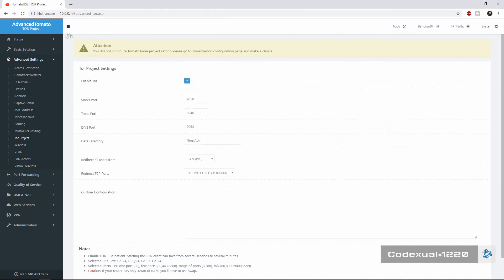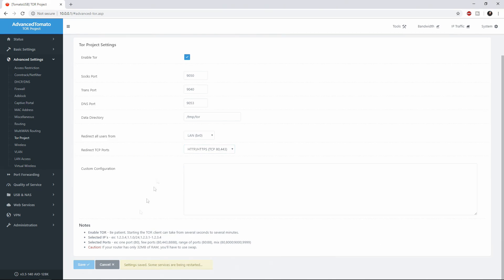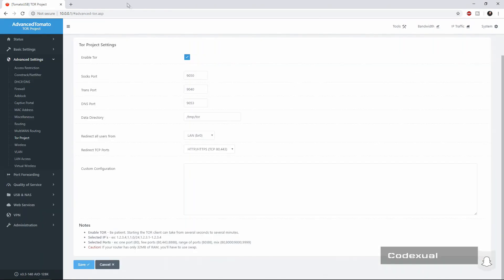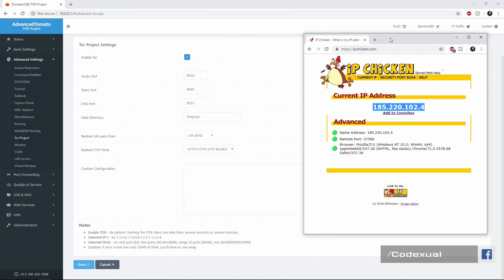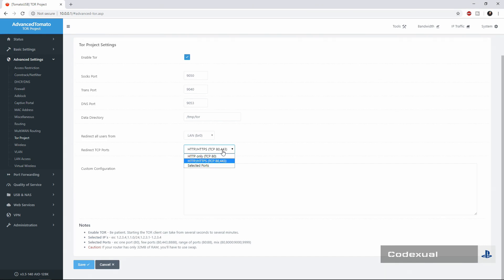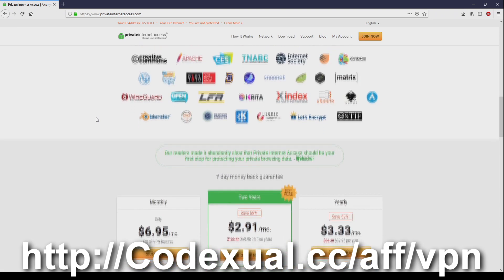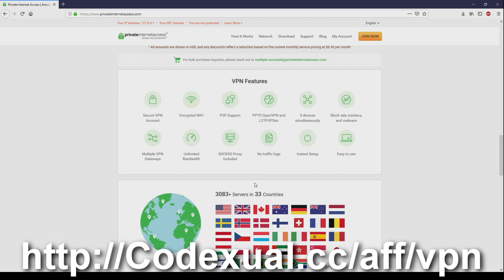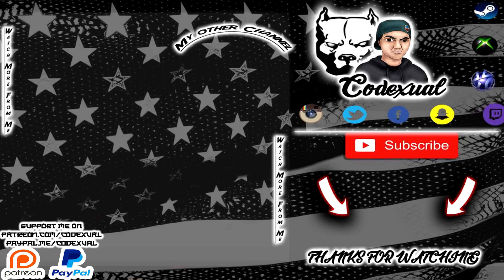How to Enable TOR on Router ALL Devices connected browse ANONYMOUSLY! - Advanced Tomato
StreamLabs OBS; Software I use to record my desktop, and or stream to YouTube, Mixer and Twitch